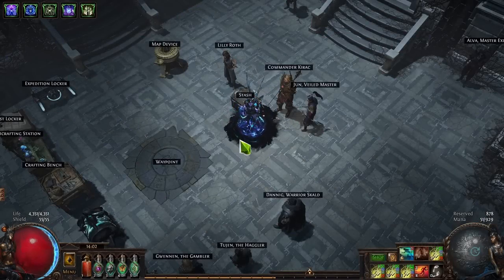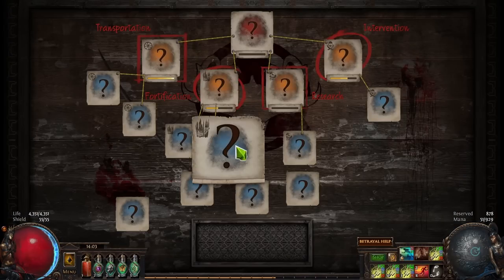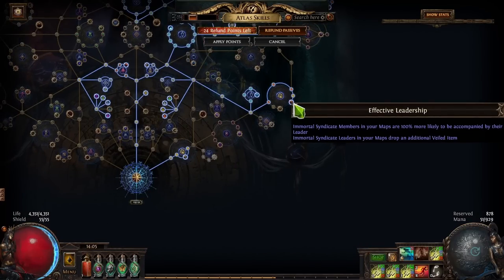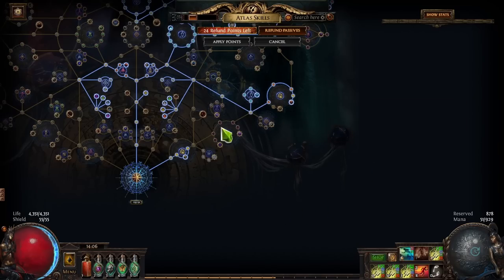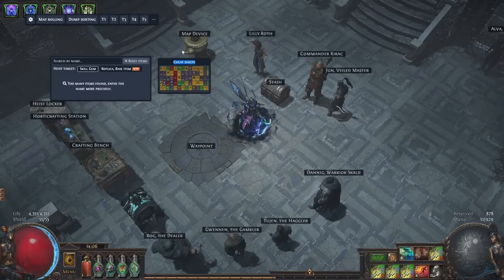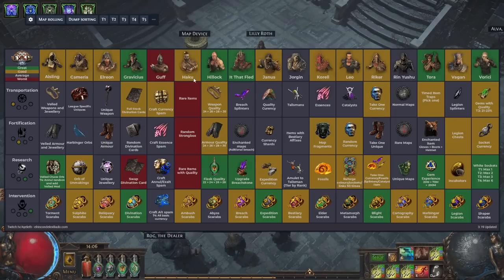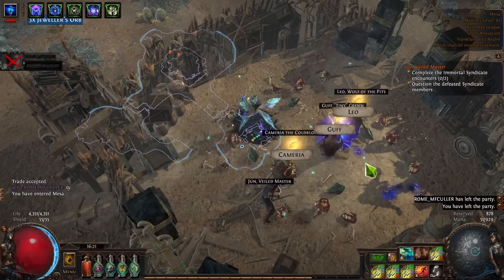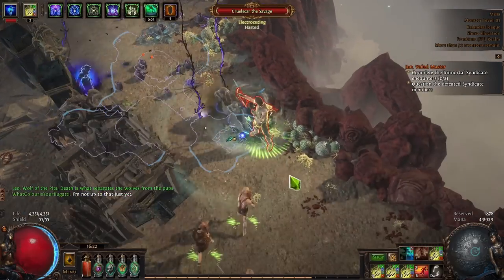[POE 3.19] Betrayal Guide - Full Walkthrough From 0 To Perfect Mastermind Board - Immortal Syndicate